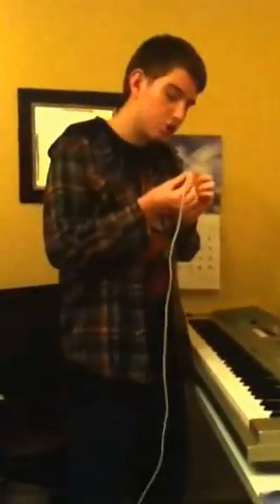Yamaha Keyboard Setup Tutorial with GarageBand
Setting up a new Yamaha USB midi controller for use with garage band. This works on the majority of Yamaha's piano/keyboards. You'll be able to record your keyboard straight into garageband as a midi track, which you can then use to change the sound to any instrument or percussion you like.

*This video is for Yamaha keyboards only, the drivers provided do not work with other keyboard brands.

If the link breaks, let me know.